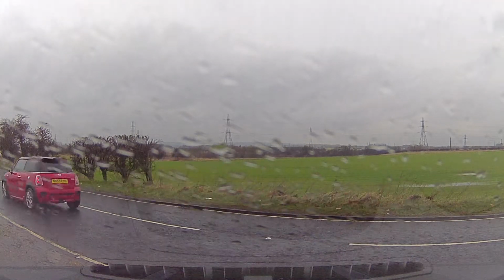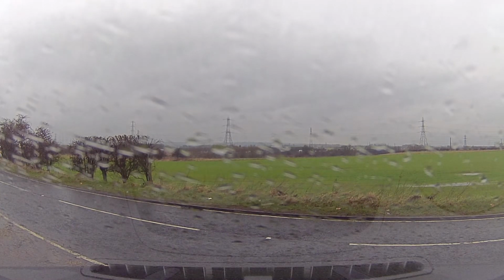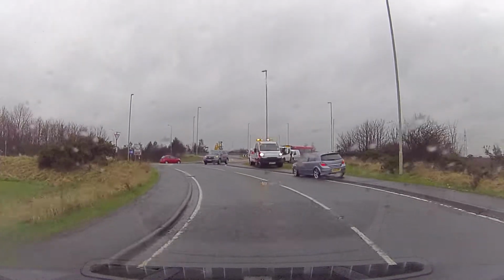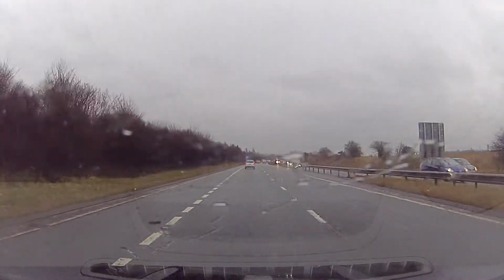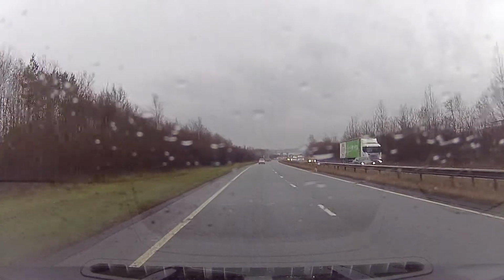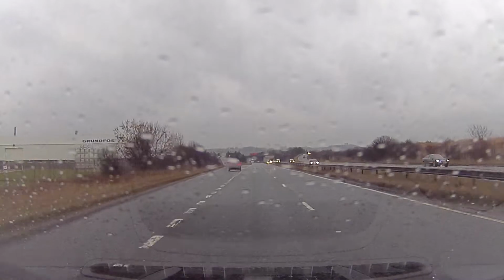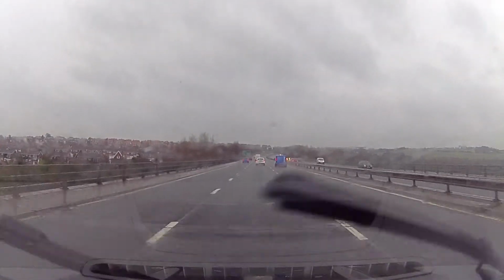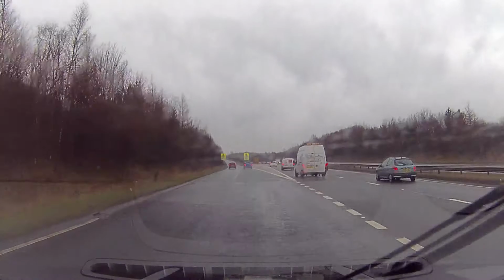sland north sland southwick 010